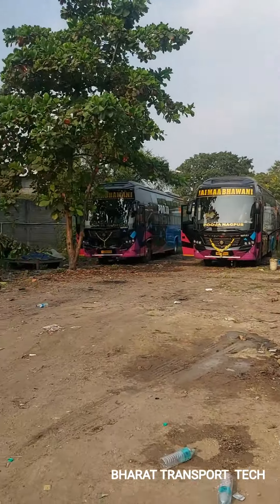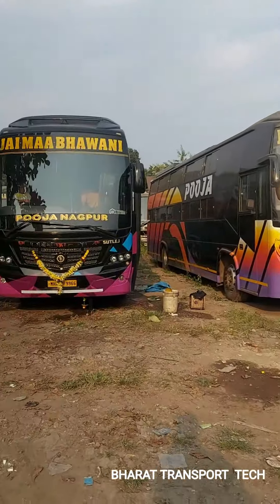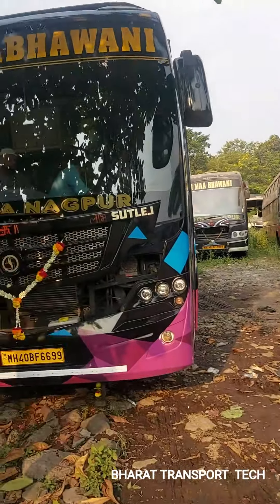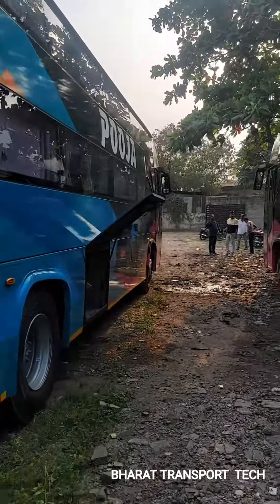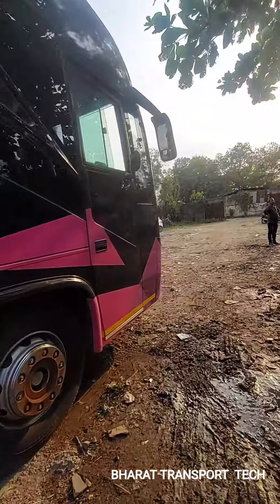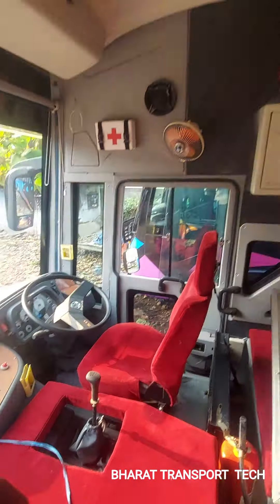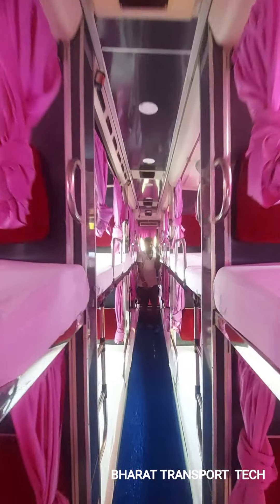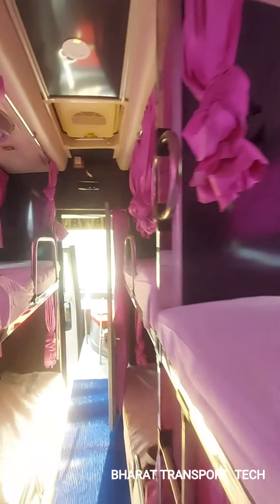JAI MAA BHAWANI | POOJA TRAVELS NAGPUR | FLEET PARKING